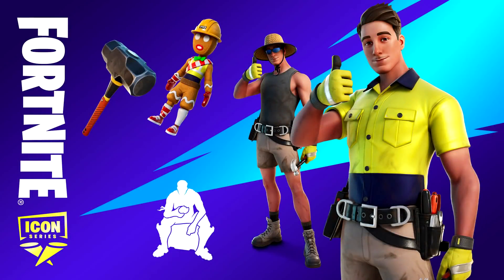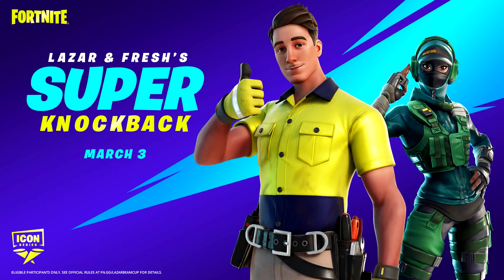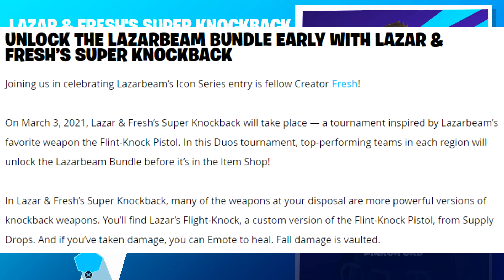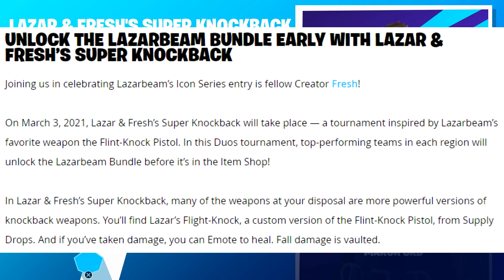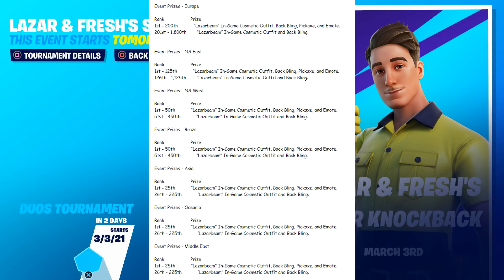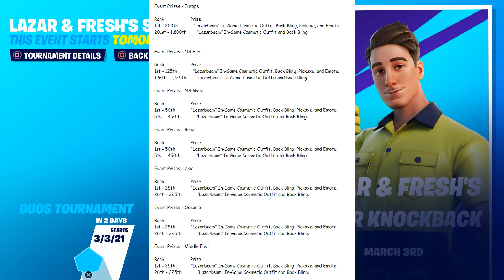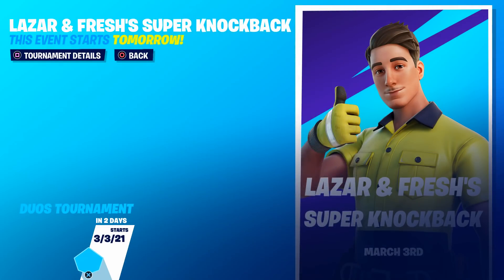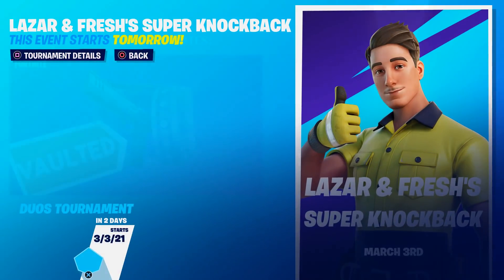How To Get The LAZARBEAM Skin For FREE In Fortnite! (Lazar & Fresh's Super Knockback Cup Details)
On March 3, 2021, Lazar & Fresh’s Super Knockback will take place — a tournament inspired by Lazarbeam’s favorite weapon the Flint-Knock Pistol. In this Duos tournament, top-performing teams in each region will unlock the Lazarbeam Bundle before it’s in the Item Shop!